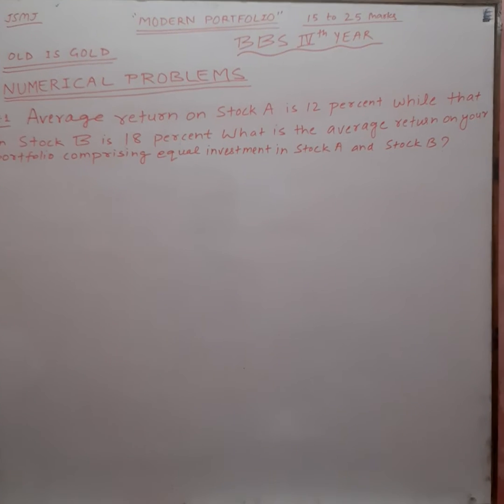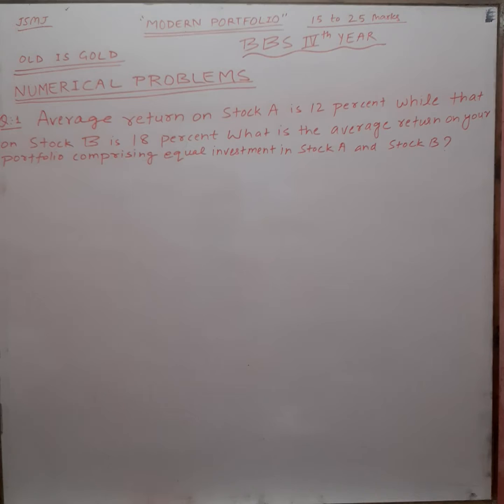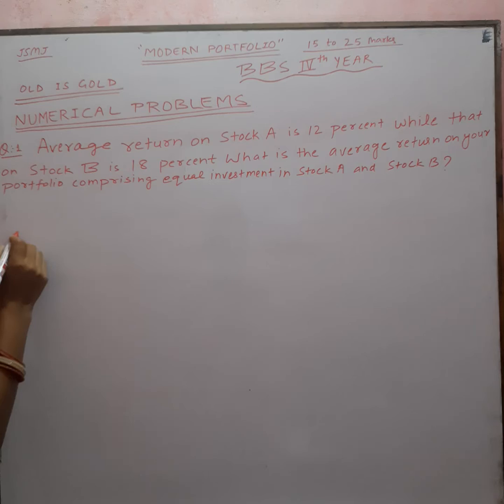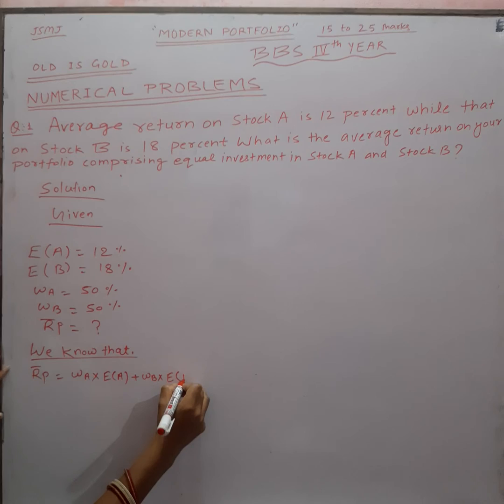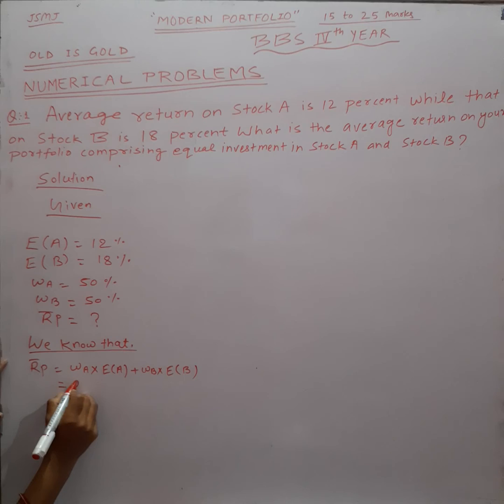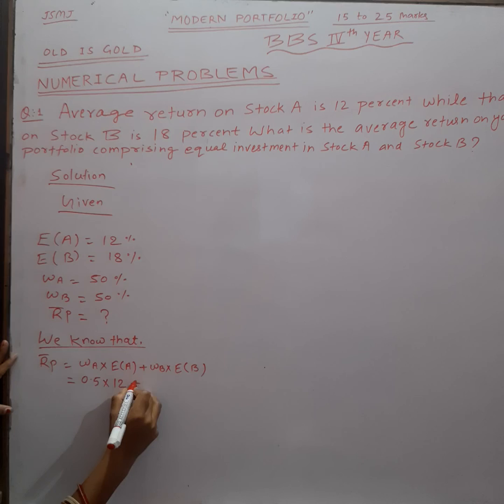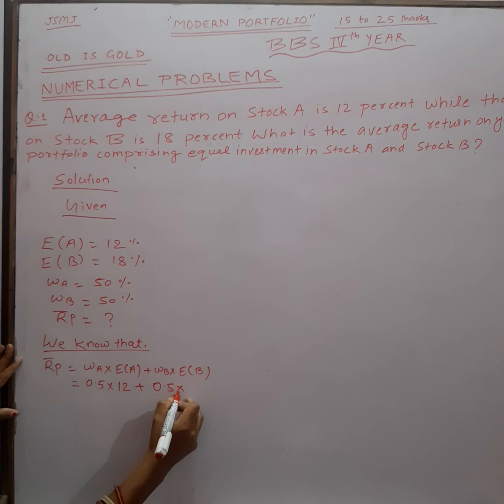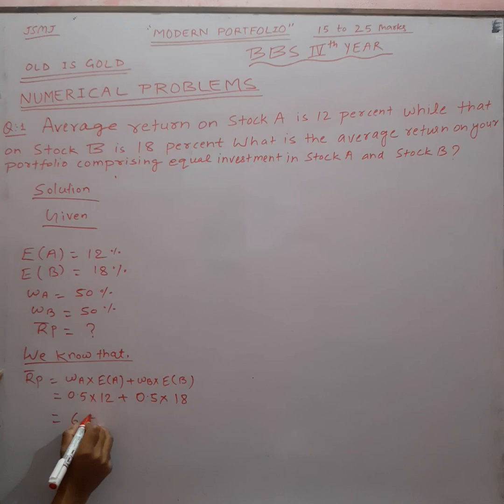Q1 Numerical Problems Old is Gold BBS IVth Year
Stay Home Keep Learning